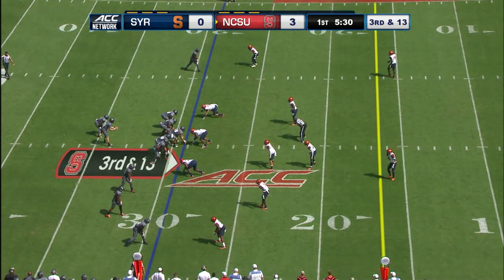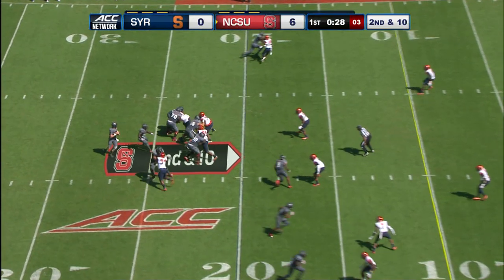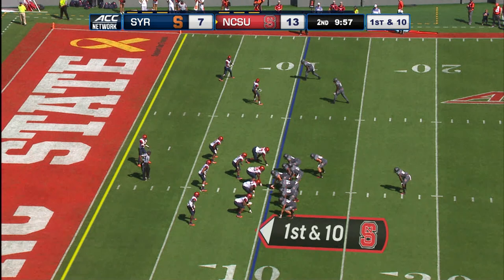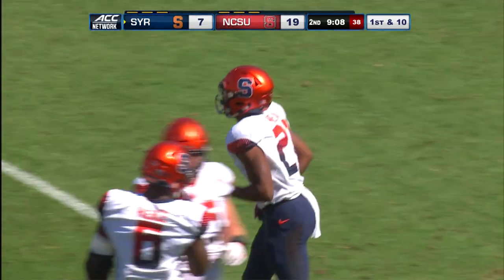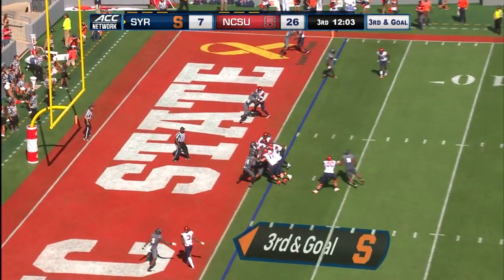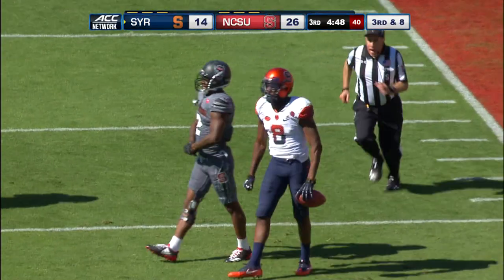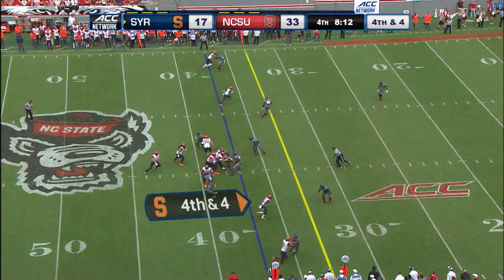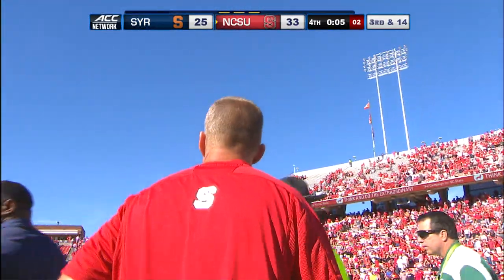Highlights | Syracuse vs. NC State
Syracuse's comeback falls short as the Wolfpack take the Orange's ACC opener 33-25